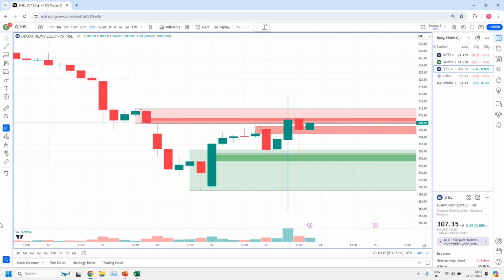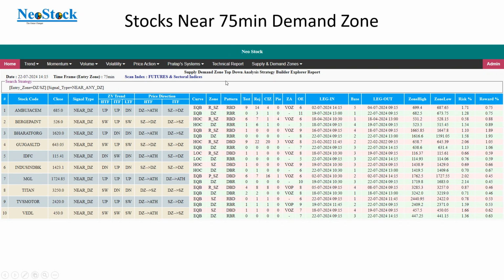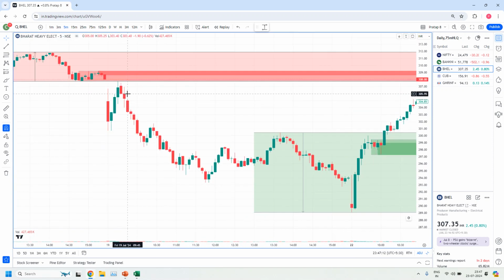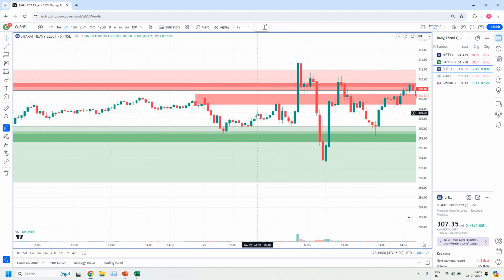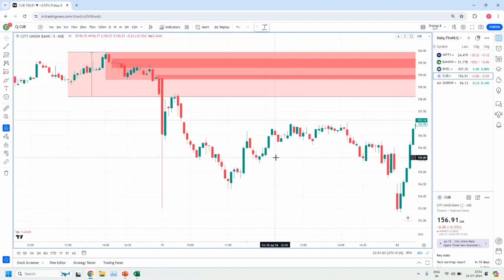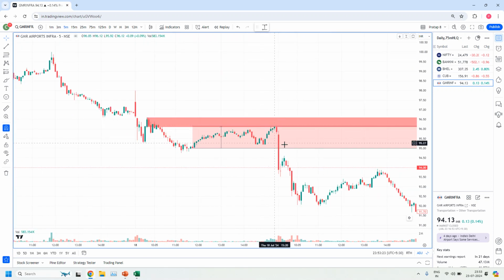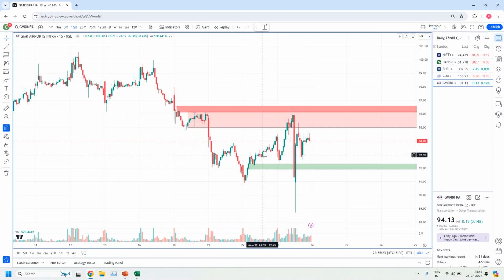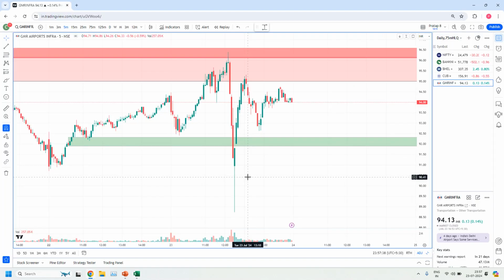High Liquidity (HLQ) Demand & Supply Zone Analysis (23-Jul-2024)